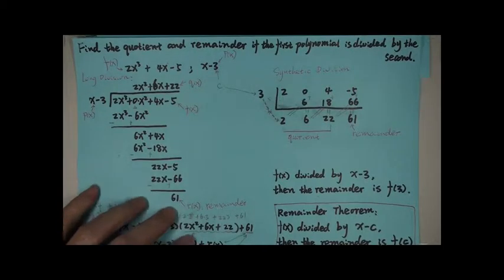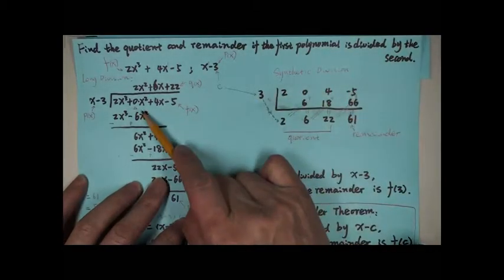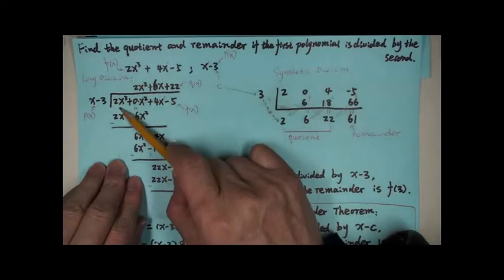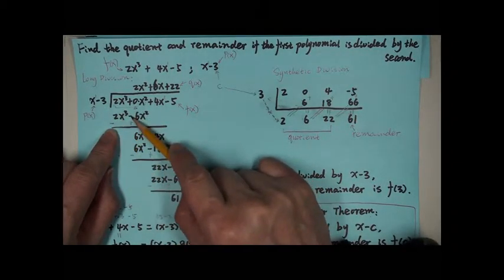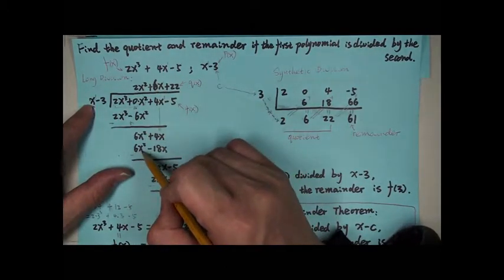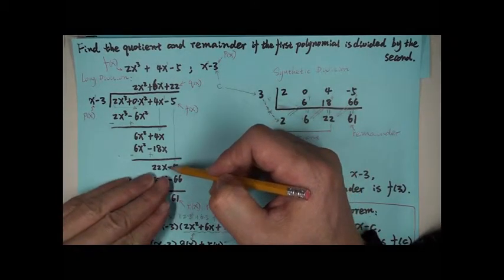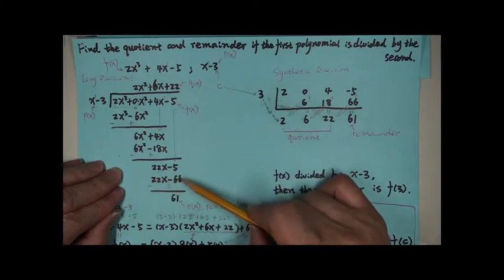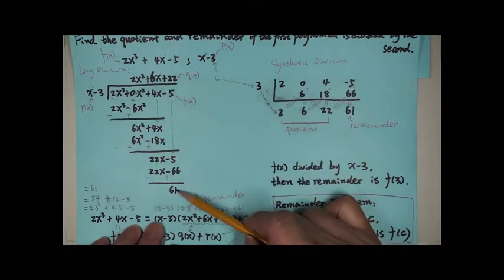remainder theorem splitter 01